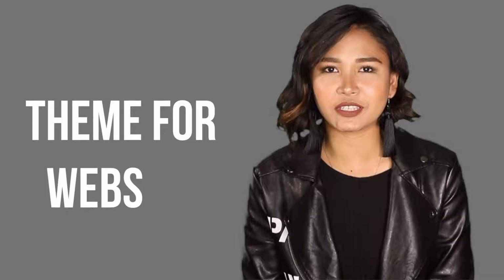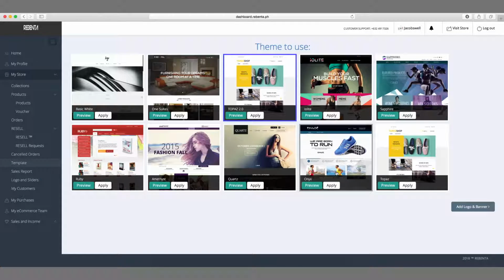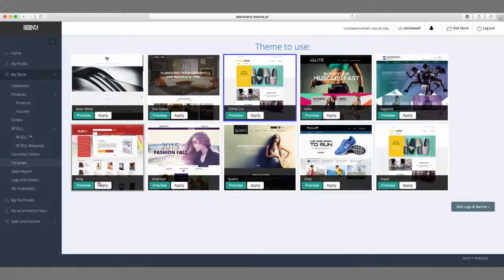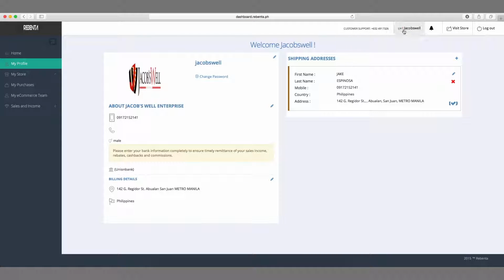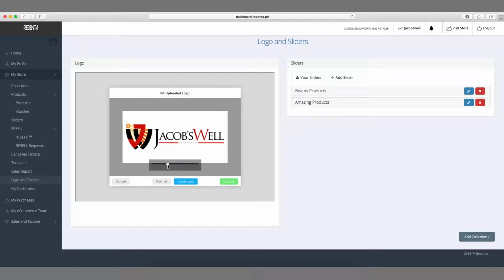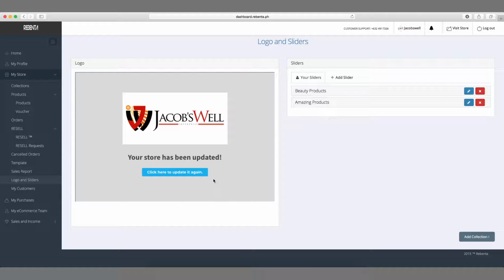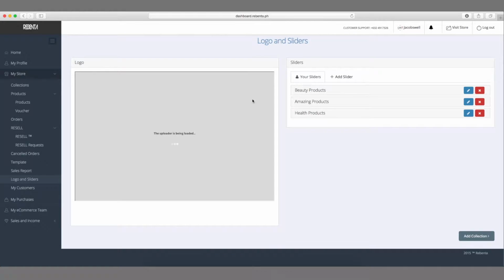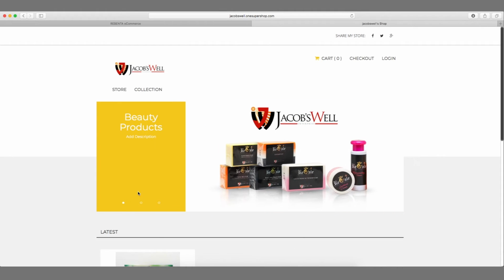REBENTA TUTORIAL- HOW TO CUSTOMIZE YOUR OWN WEBSITE